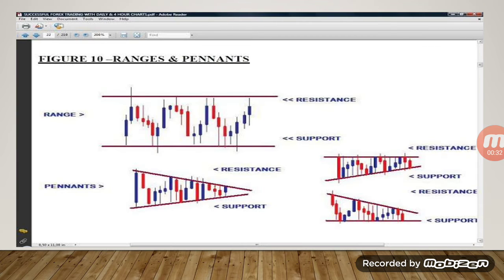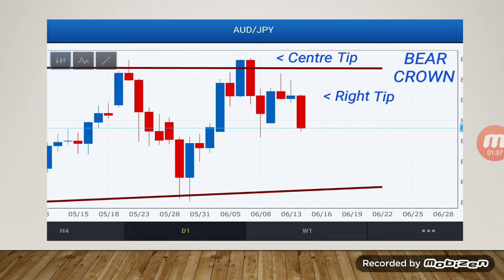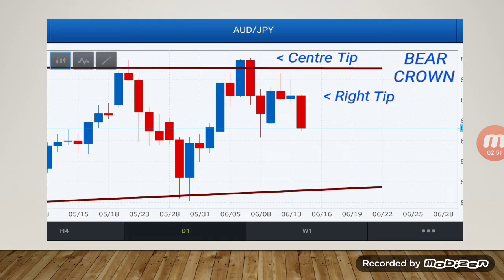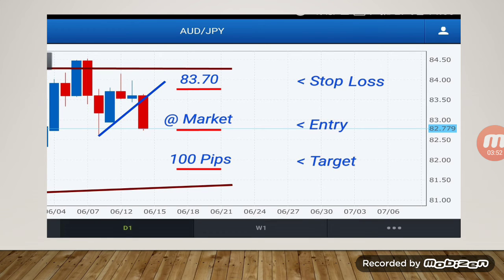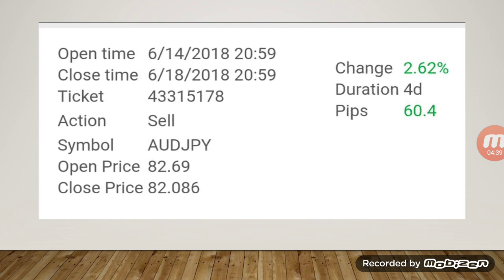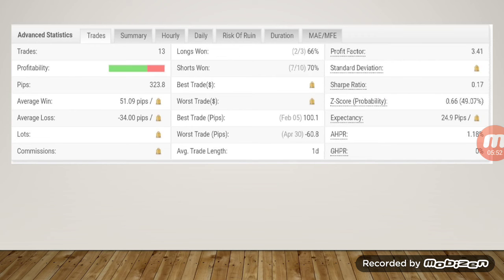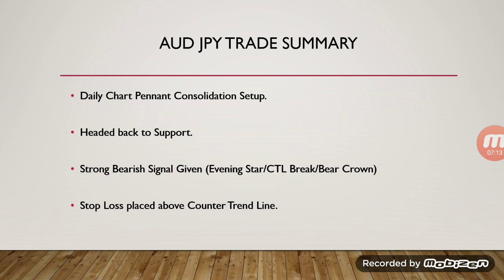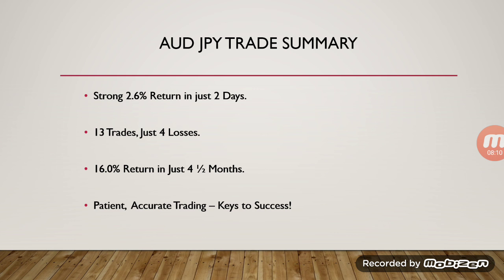AUD JPY 60-PIP TRADE RESULT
This Video describes the quick and large trading gain of 60 Pips on the AUD JPY on June 18th, that took advantage of the Bearish Movement within the Pennant of the Daily Chart. This has now pushed my Rate of Return to 16% in just 4 1/2 months from 13 trades and only 4 losses. Enjoy.